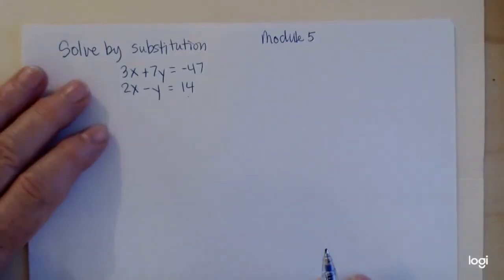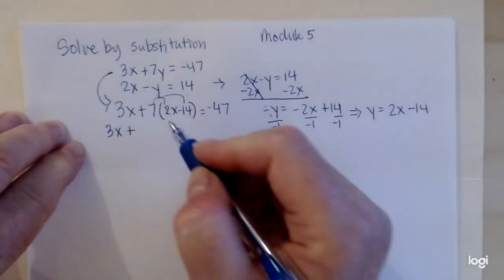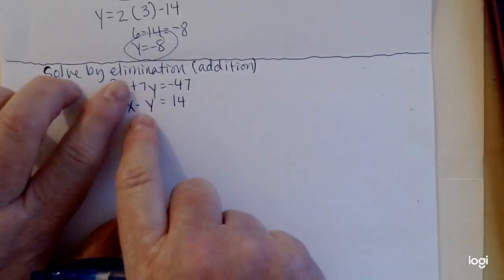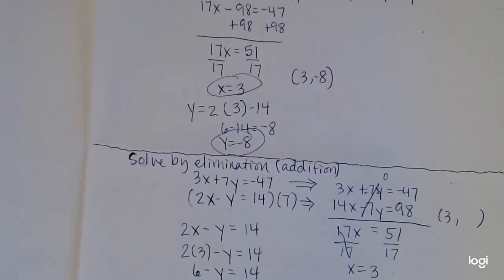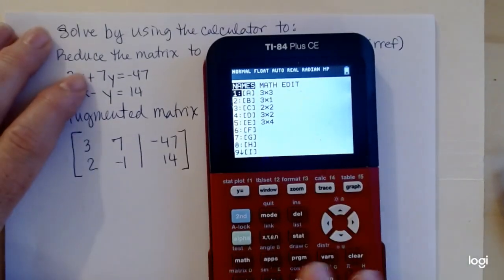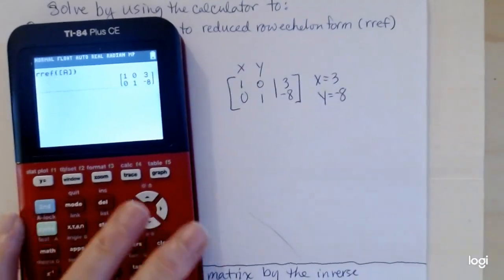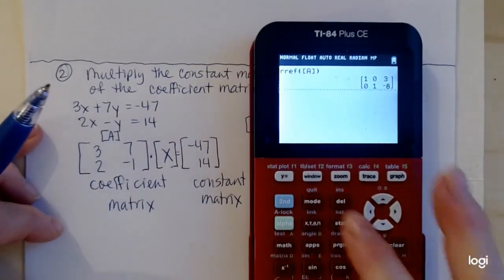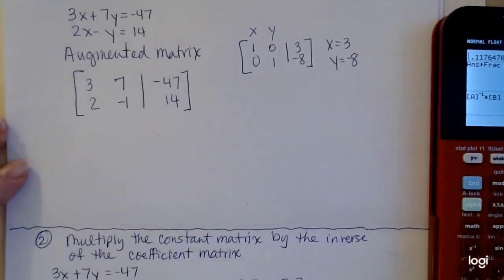Solving Basic Systems Using Algebra and Matrices